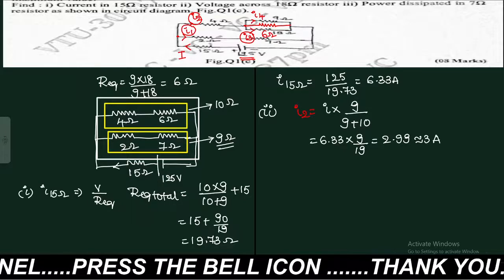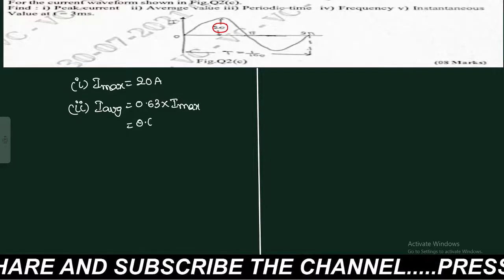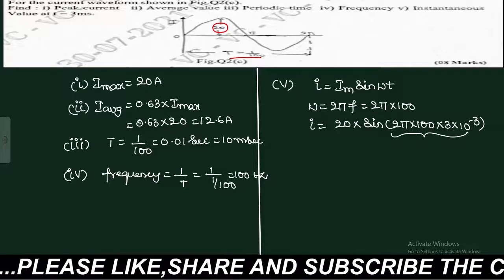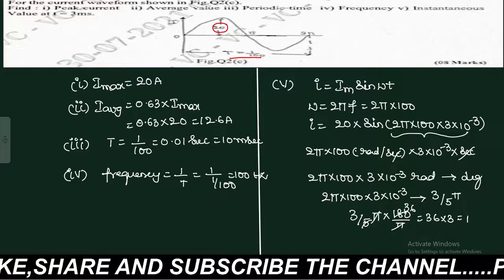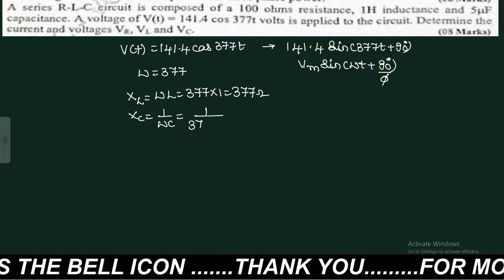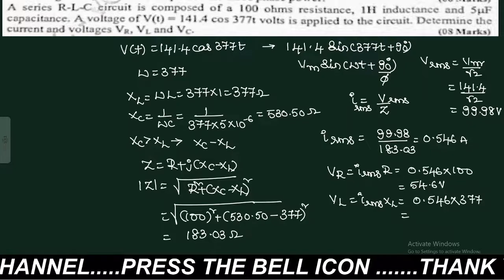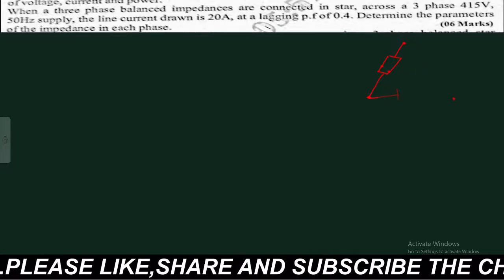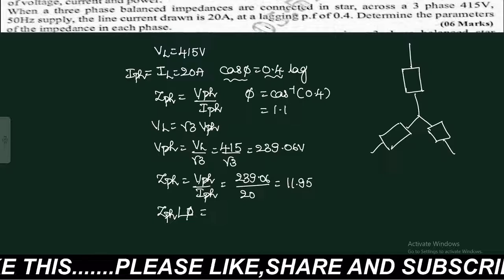VTU/BEE/ QUESTION PAPER SOLUTIONS IN DETAIL/2021 QP SOLUTIONS 01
QUESTION PAPER SOLUTIONS IN DETAIL/2021 QP SOLUTIONS 01